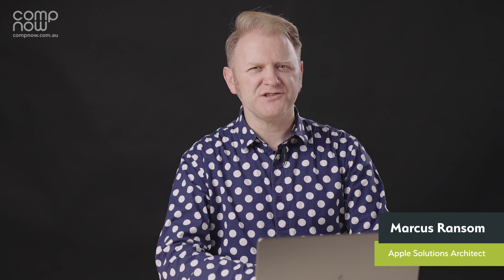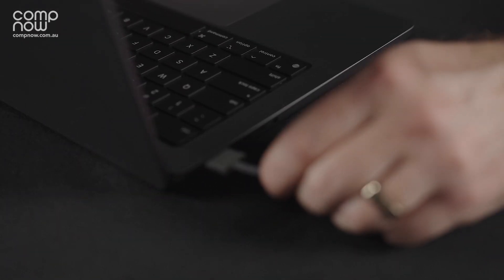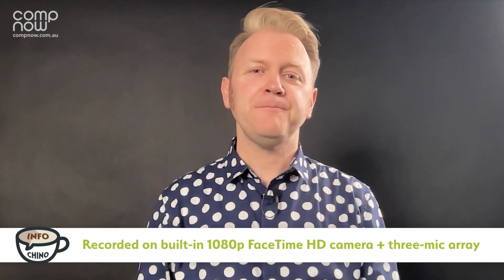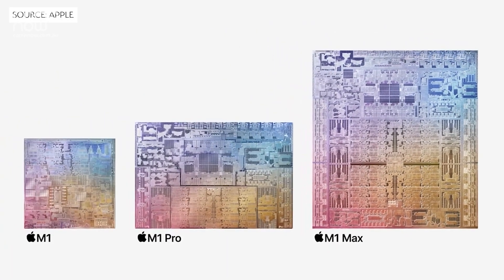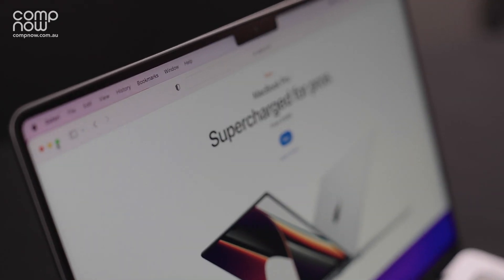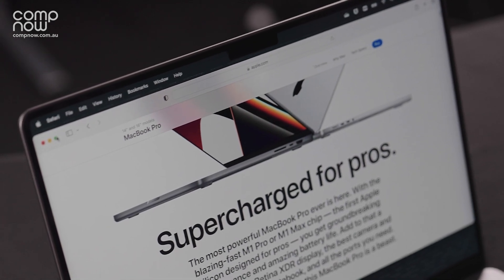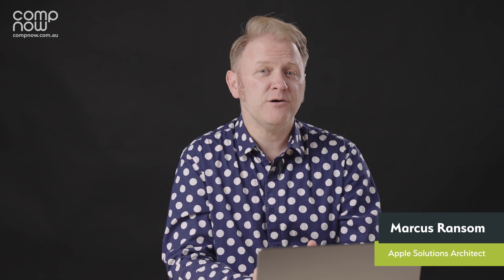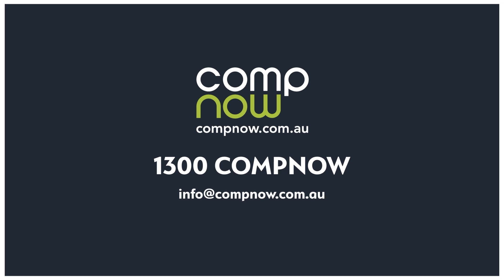Apple Macbook M1 Pro | Hands-on Infochino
Apple Solutions Architect, Marcus Ransom, gets hands-on with the new MacBook M1 Pro.

Marcus discusses the three USB-C ports, HDMI and the new MagSafe 3 power connector with fast charging. A great new keyboard and fantastic 1080p FaceTime camera with a three-mic array. He also shows the notch and he found that it hasn't impacted his day-to-day at all. Finally, Marcus also talked about Apple unleashing the M1 chips power in this new device with the performance upgrade and optimisation.